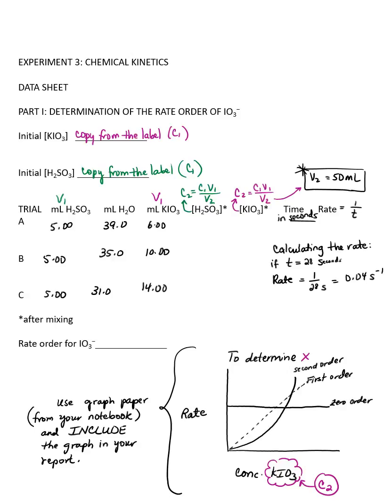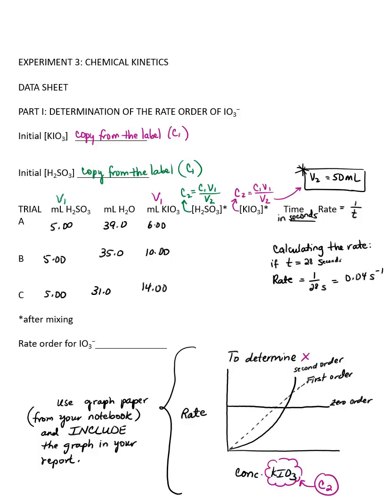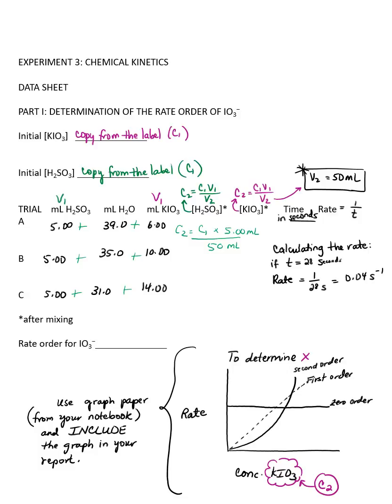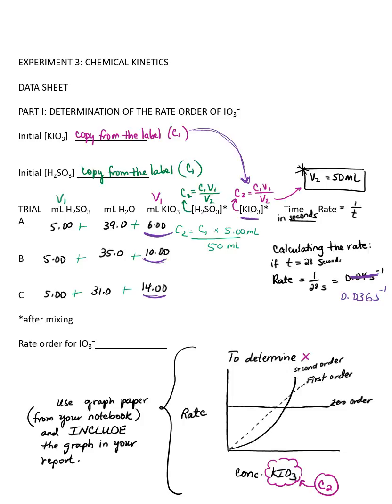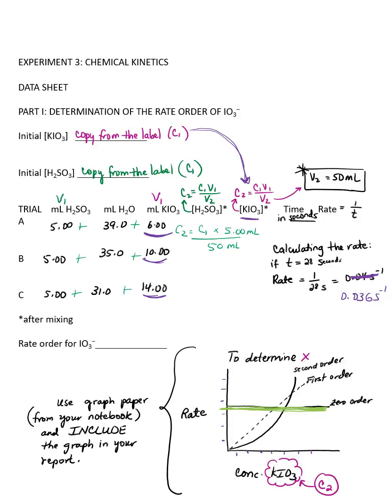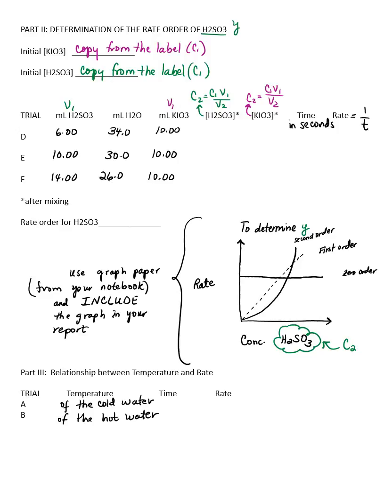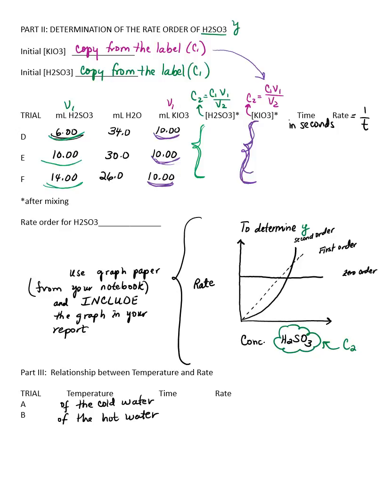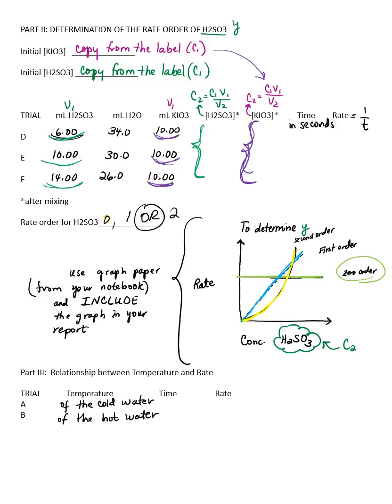Kinetics Data Sheet